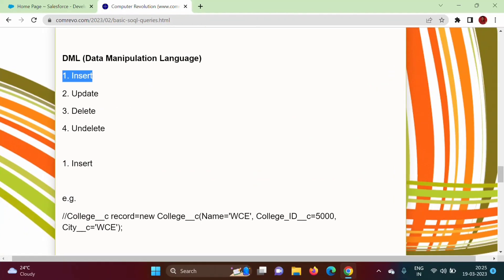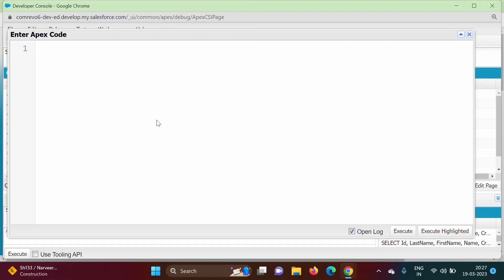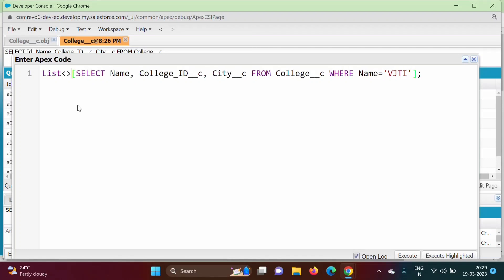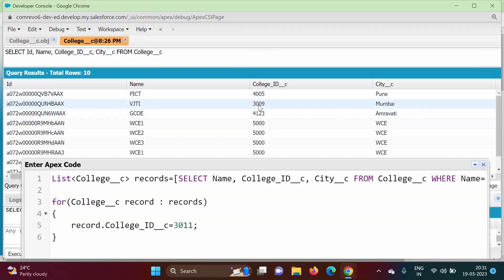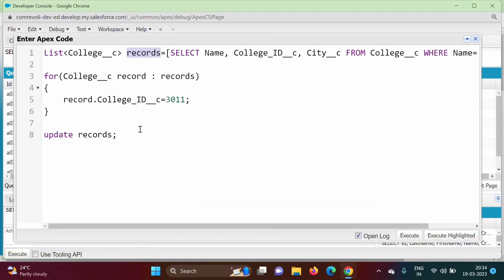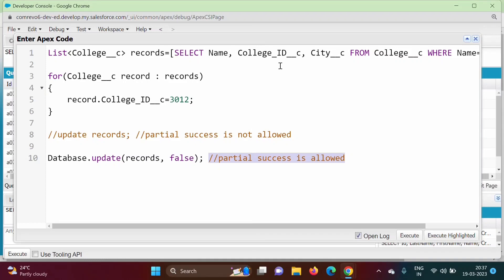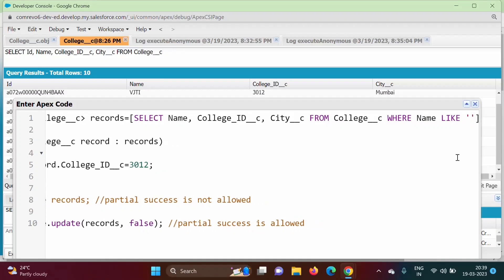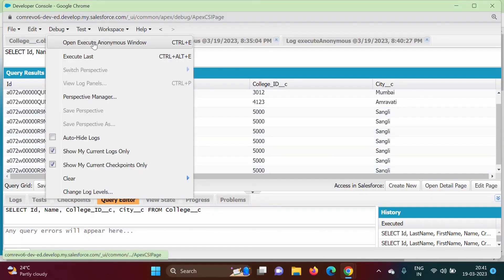#28 Apex Update DML Operation | SOQL Update Query Example | Update Record in Salesforce Using Apex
#28 Apex Update DML Operation | SOQL Update Query Example | Update Record in Salesforce Using Apex | soql update query example, soql update object, soql update example, apex update record

Apex Update DML Operation | SOQL Update Query Example | Update Record in Salesforce Using Apex | soql update query example, soql update object, soql update example, apex update record